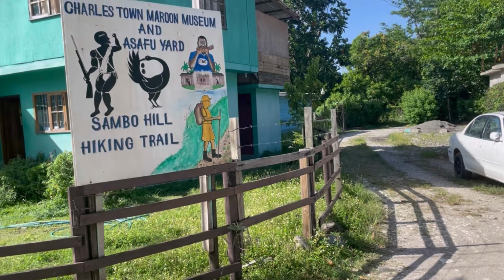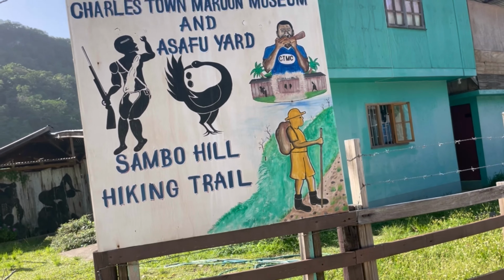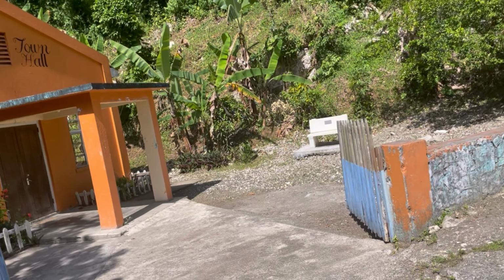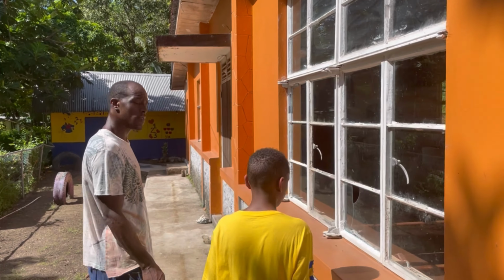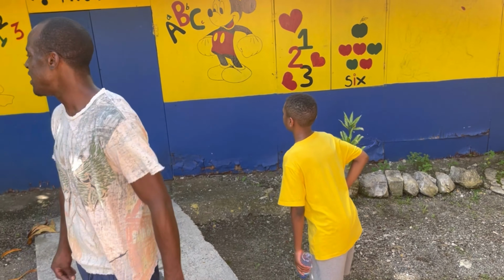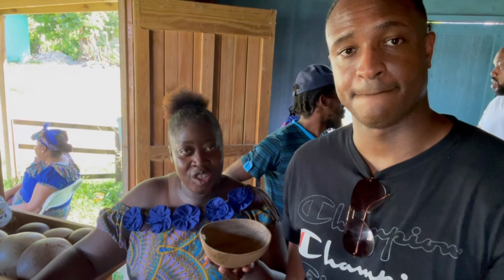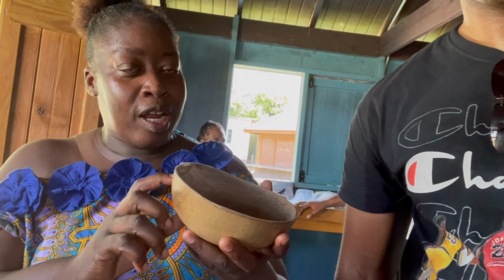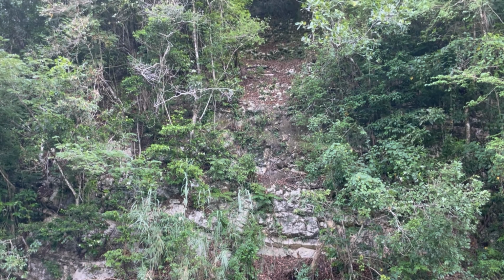Exploring my hometown in Jamaica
Every been to Charlestown Portland, Jamaica? Explore Jamaica’s quiet countryside.